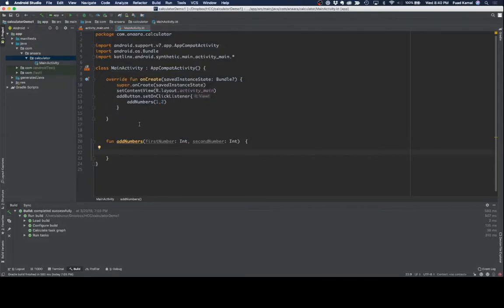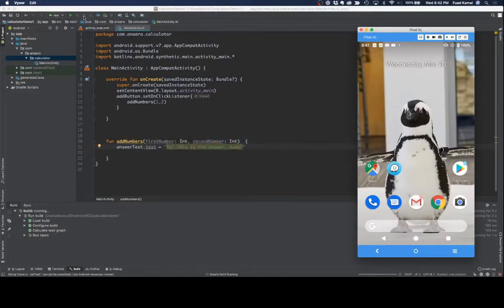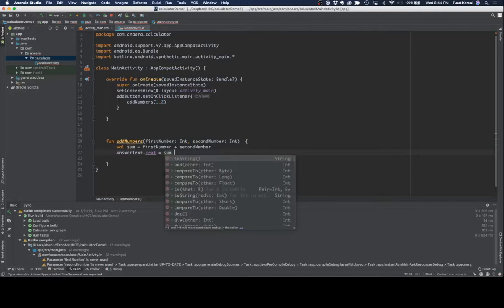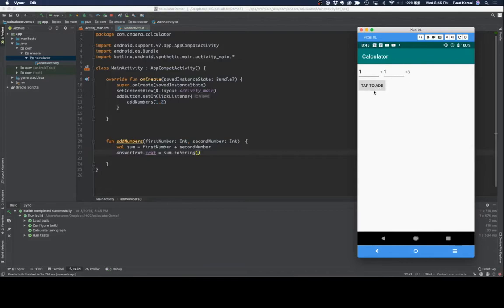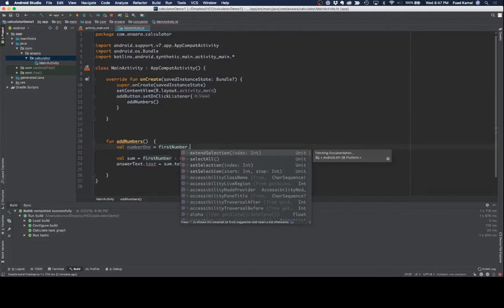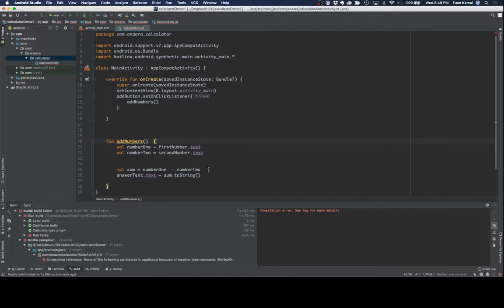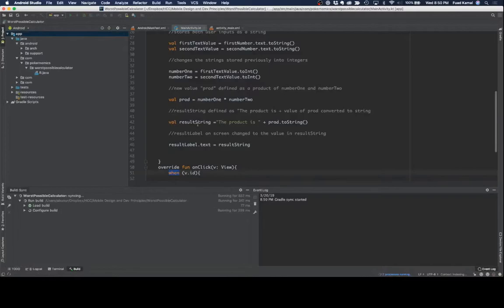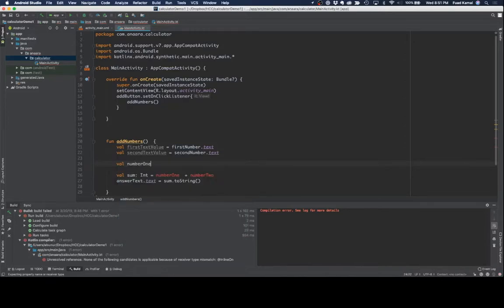Fetching Values and Updating the UI from Code in Android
How to read the values of UI elements in your layout from your Android Activity, and how to update the UI from your Kotlin code. Mobile Design and Development, Howard Community College, Spring 2019. Last recording from the class on 3/20/19.